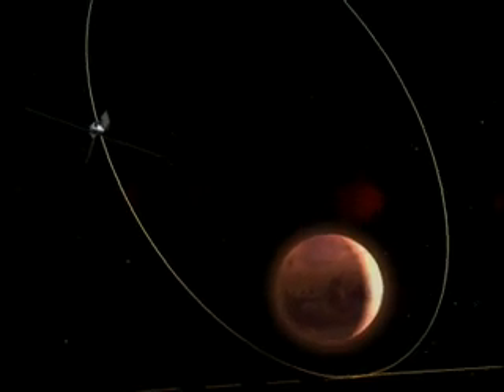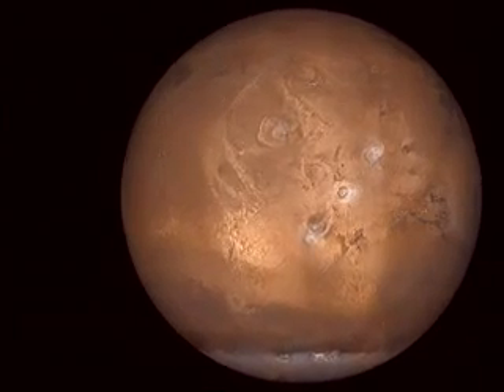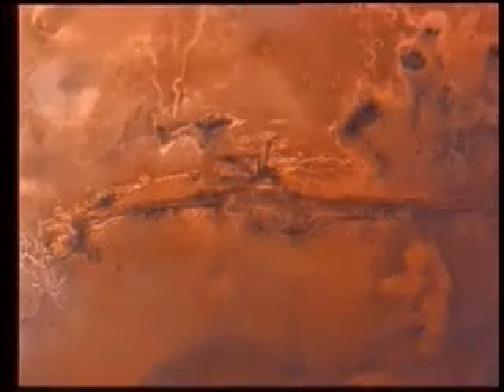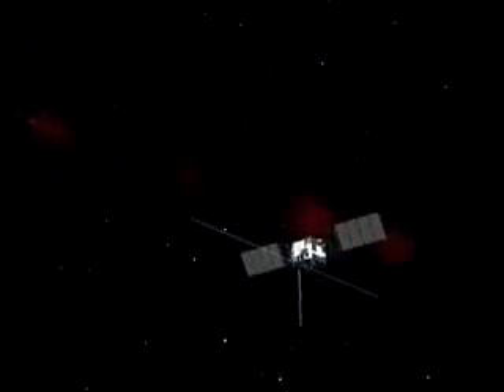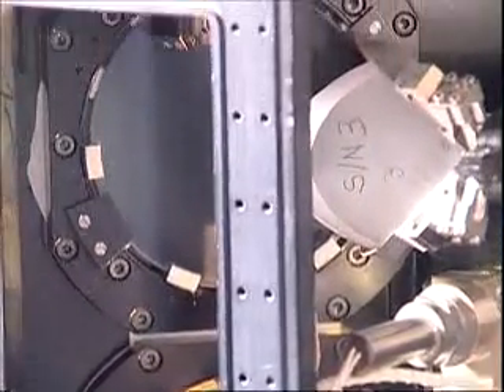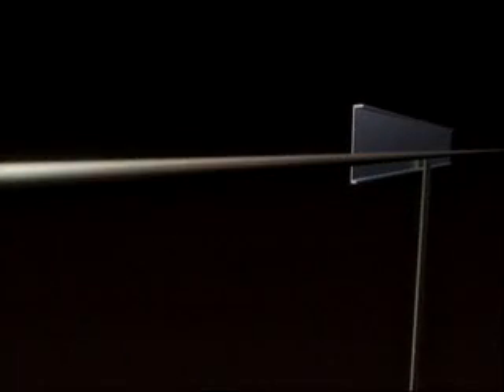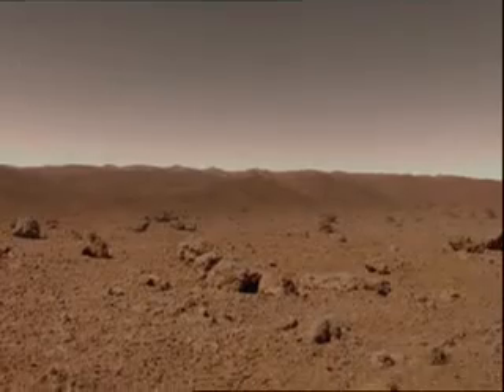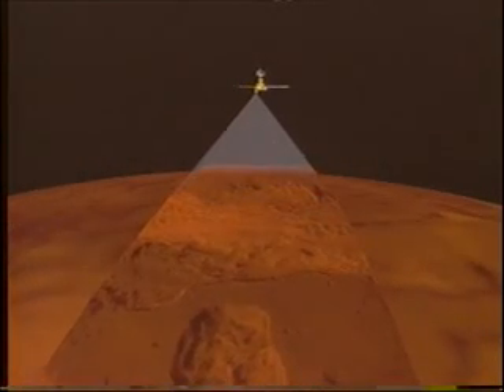Searching for Water and Life on Mars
A video by ESA from 2003 regarding the Mars Express. Video date- 1st Dec 2003. Source